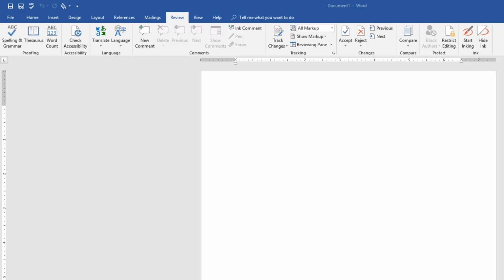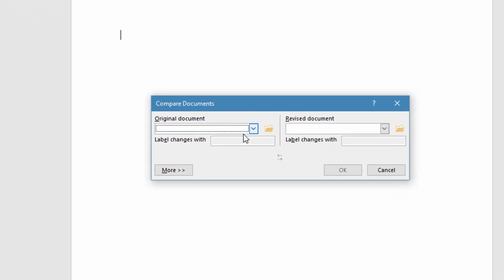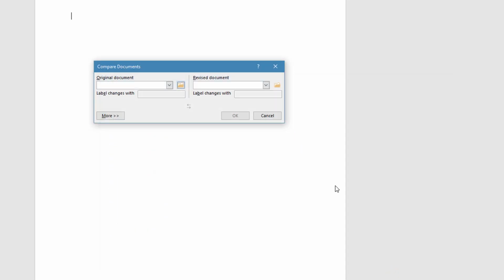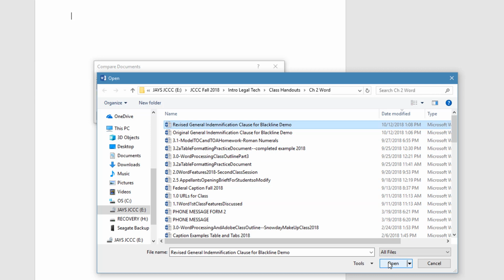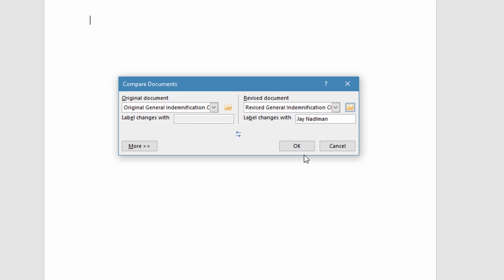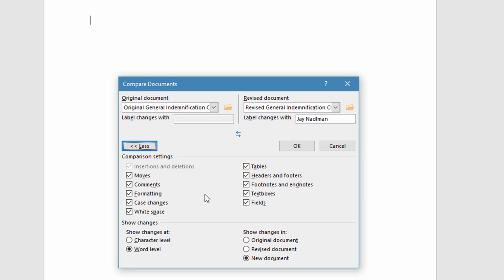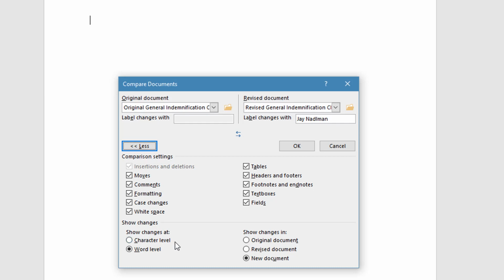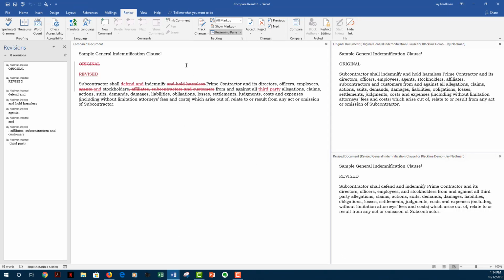Word Legal Blackline Demonstration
A quick demonstration of how to generate a Legal Blackline, or comparison of two documents, using Microsoft Word.